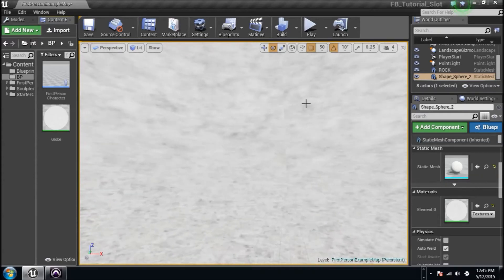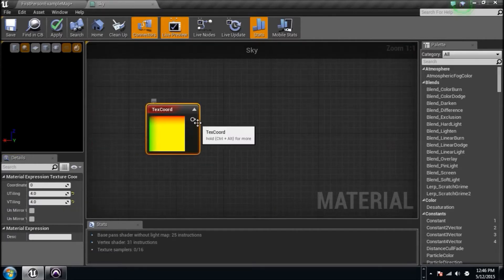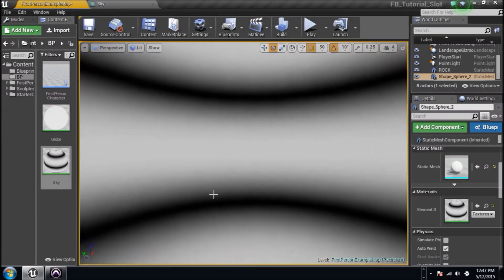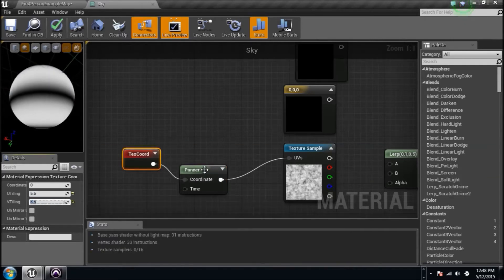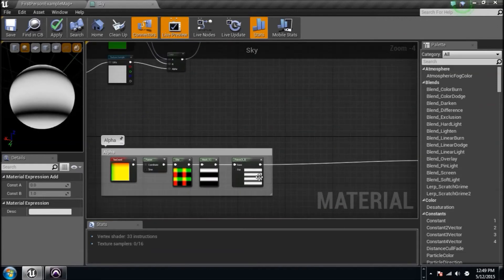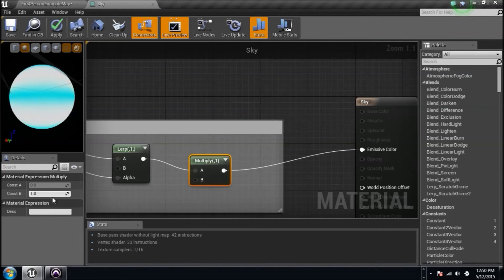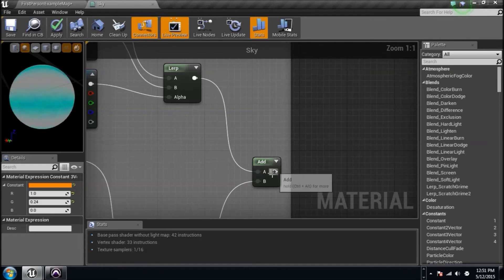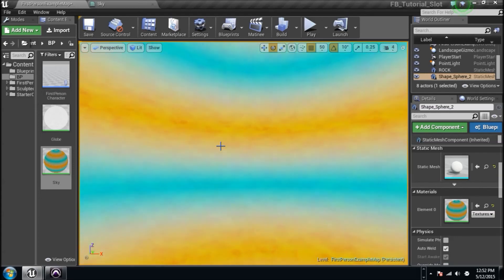PTV Unreal Engine Material Tutorial 10 (Unique Sky Sphere)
In this TENTH Material tutorial Josh covers a complicated very locomotive   material by creating a unique alpha image and using it to lerp between noise based color sequences. :) Learn a little.  :D